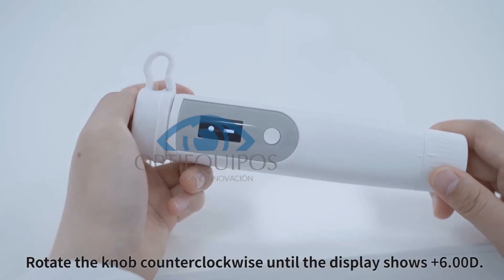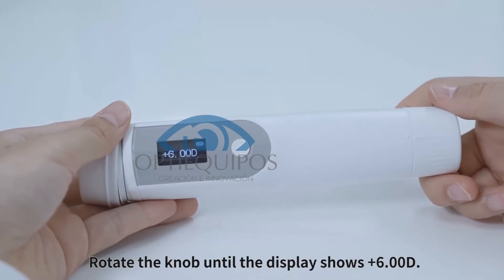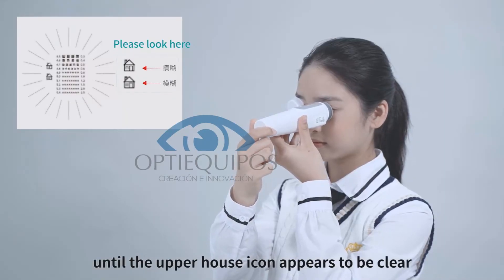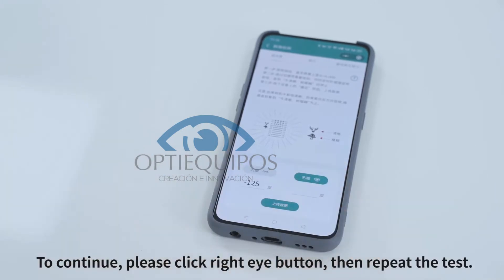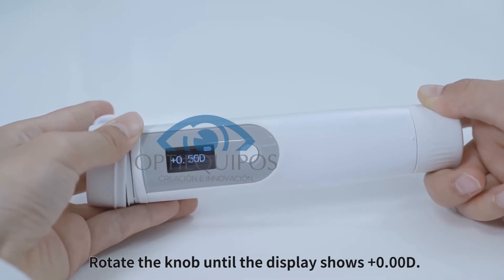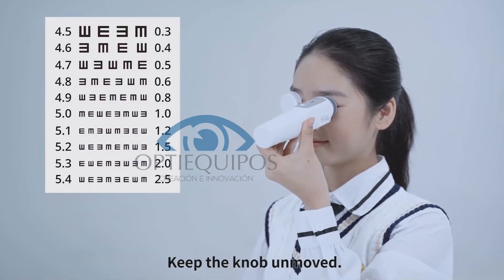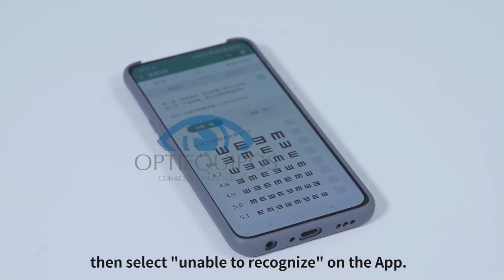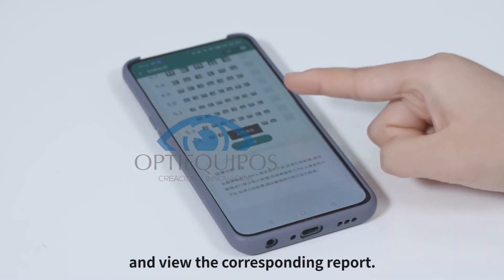Refractometro manual iR 76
Con el nuevo iR-76 podrá realizar desde la toma de agudeza visual, pasando or la refracción objetiva y hasta ejercicios de acomodación.